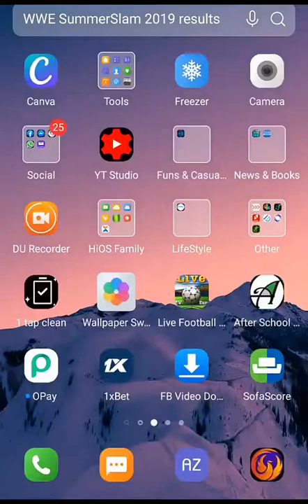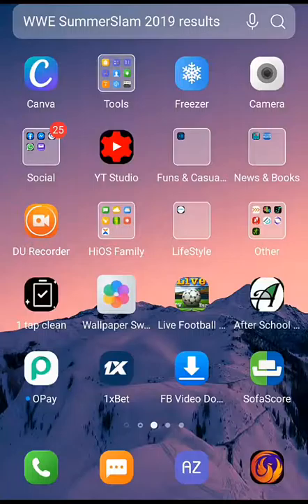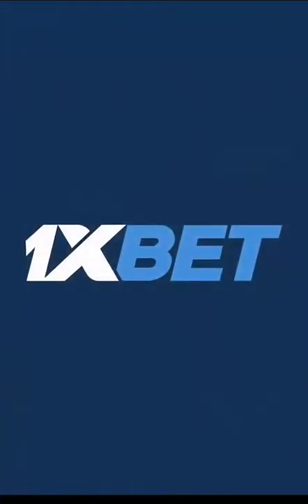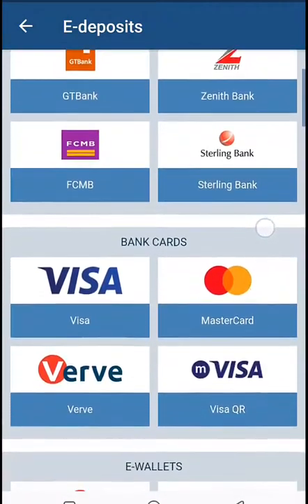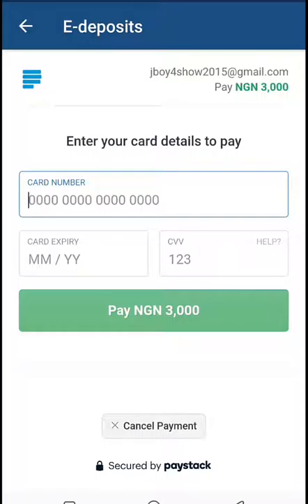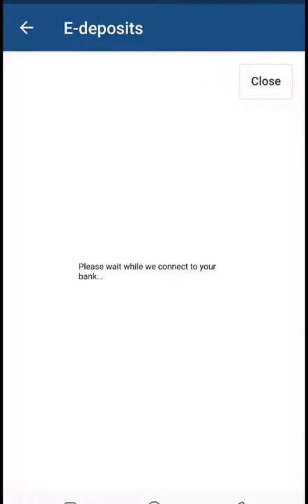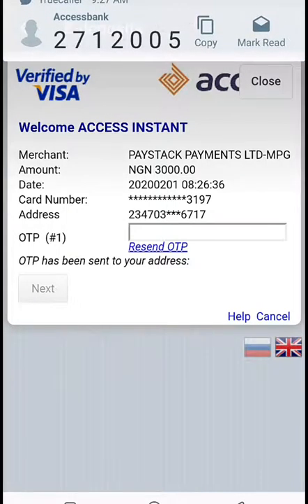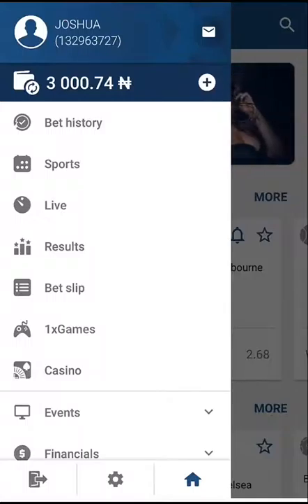HOW TO MAKE A DEPOSIT ON 1XBET , 2020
How to make a cash deposit on 1xbet
How to credit my 1xbet account
how to fund my 1xbet account.
 all the steps to fund your account is explained practically in the video.